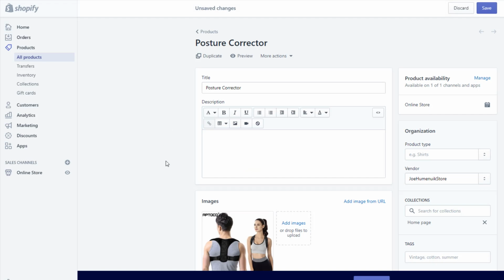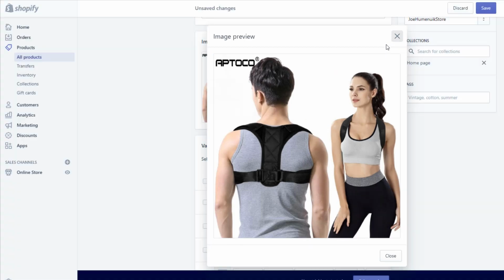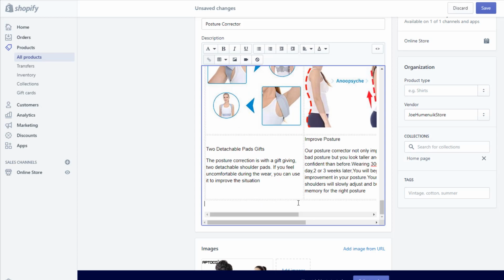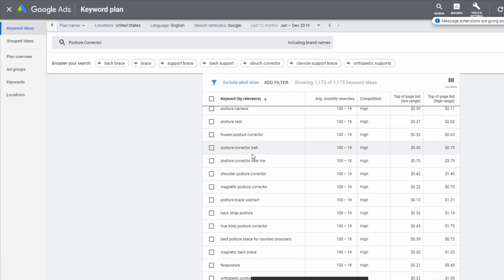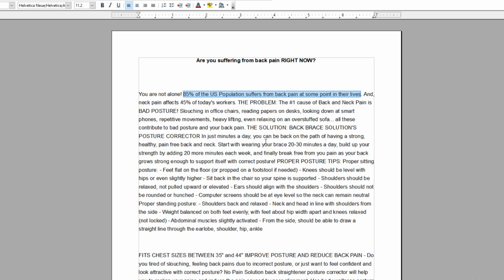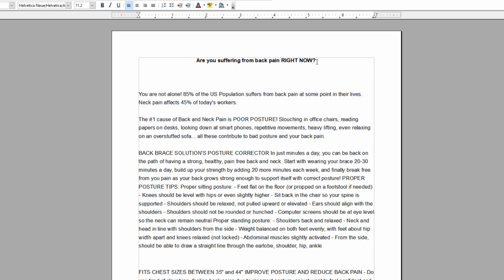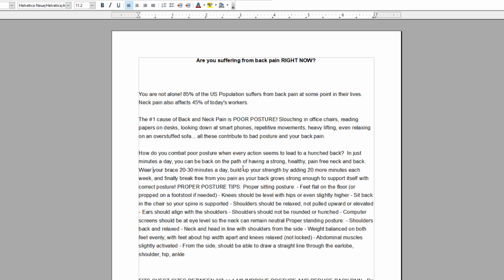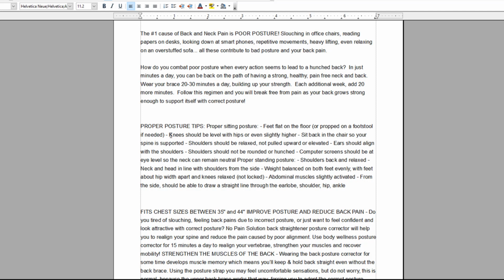How To Write A High Converting Product Description For Your Shopify Dropshipping Products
In this video we go over how to write more persuasive product descriptions for your Shopify dropshipping products.  You will learn the 4 essential elements to your product store as well as a research method for finding high quality content to add to your product description.

Writing is a skill that takes time and effort to achieve.  While some may master the art quicker than others, it is essential that you learn this skill to be successful in E-Commerce.  Persuasive writing will increase your conversion rates and set you apart from other Shopify Dropshipping stores in terms of quality and customer satisfaction.

While this video won't make you a master in the art of persuasion, it lays out the foundation for what you need to do in order to start.  Take the time to incorporate the 4 essential elements of a successful product description and you will see an almost instant increase in conversion numbers.

1) A captivating introduction to your product description that makes the reader want to read more.

2) Reaffirmation of why the reader is here.

3) Comfort them prospect and ensure they understand that the problem is not their fault.

4) Solve their problem and close the sale.

While it isn't sexy and you won't see this outlined like this in the Wolf of Wall Street, you can watch as the elements unfold in those calls that Jordan Belfort makes.

Once you master the application of these 4 elements, there is no stopping your business!